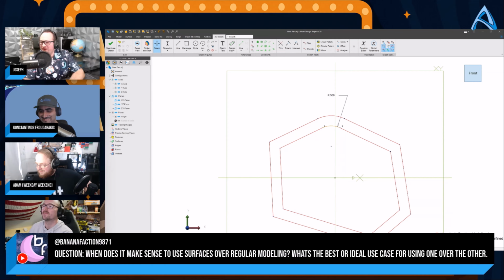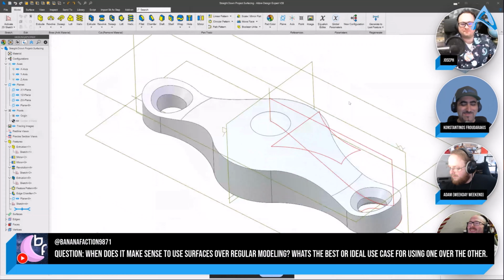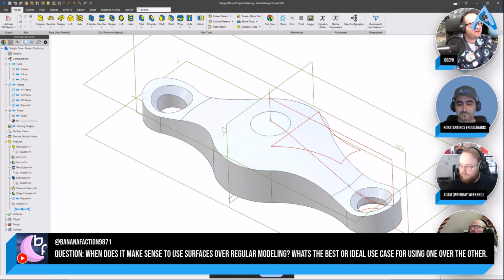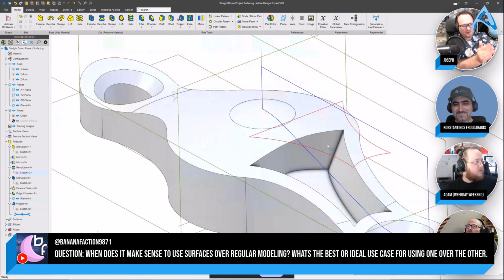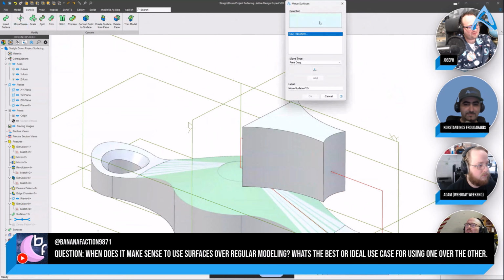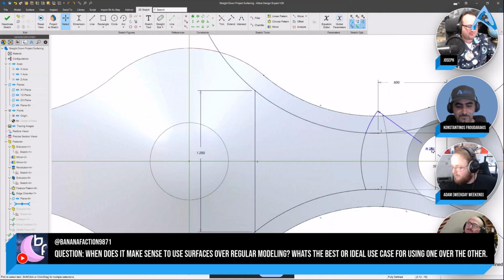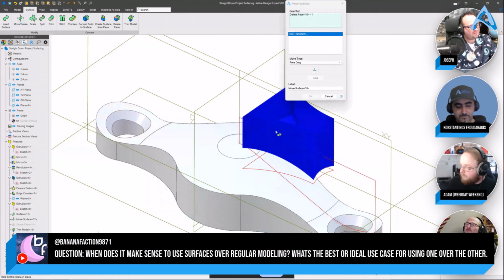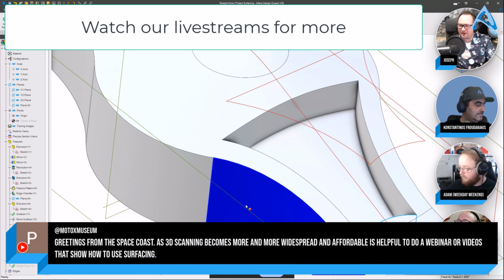Live Stream Highlights- When to Use Surfacing?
Watch the full stream!